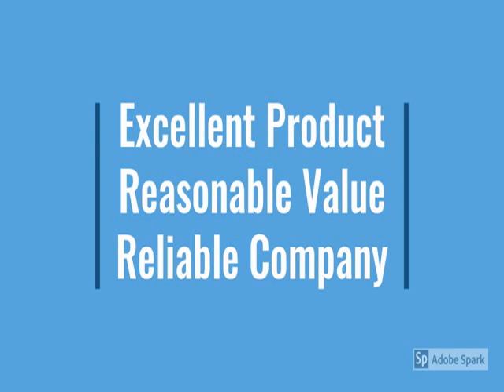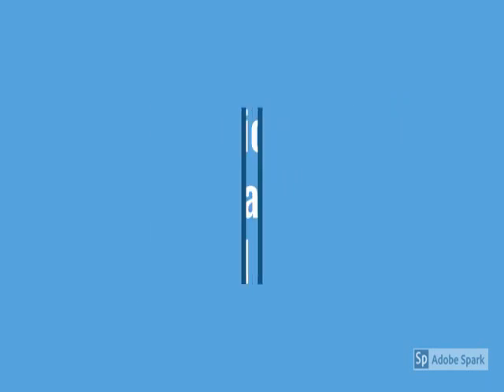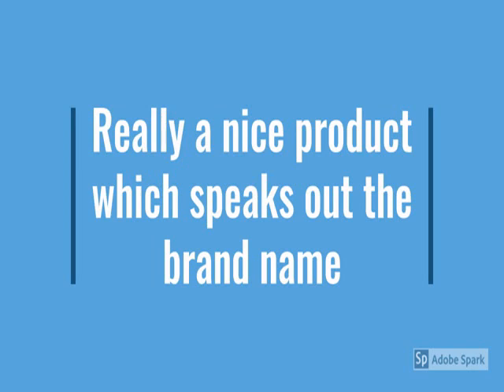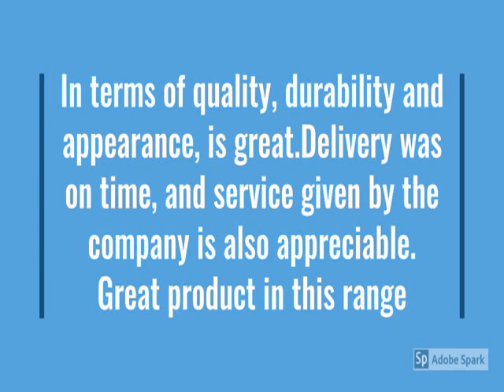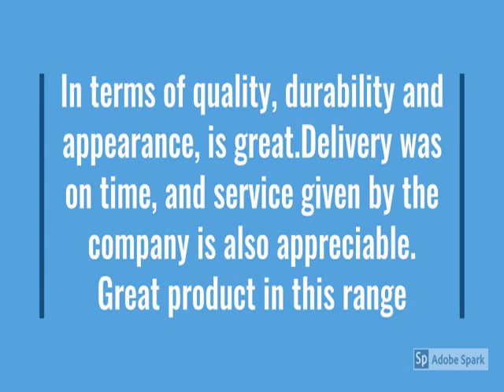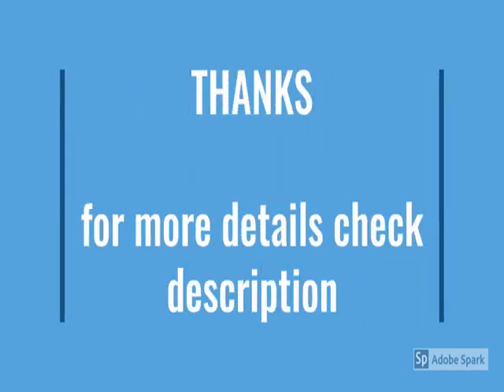Samsung 189 L Direct-Cool Single Door Refrigerator (RR21C2F25HT/HL